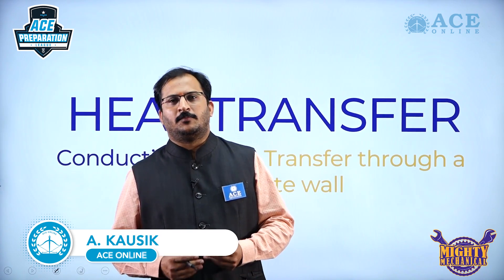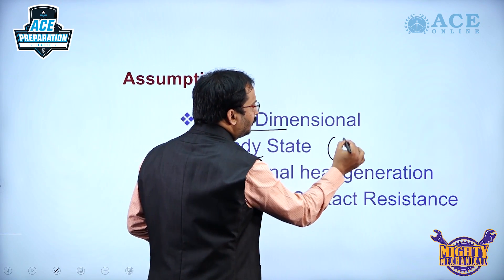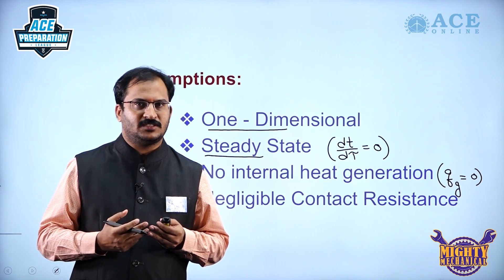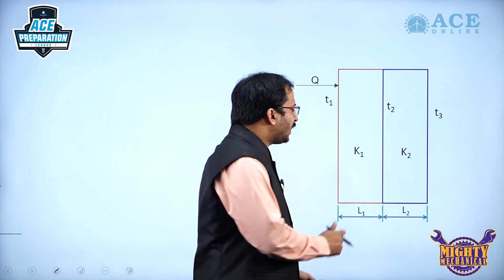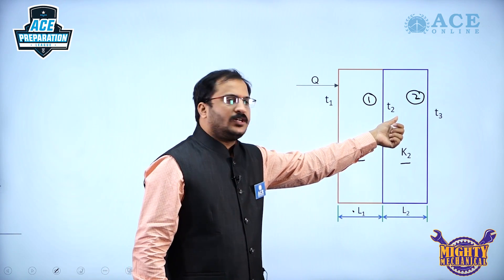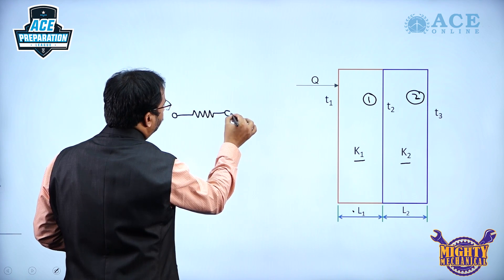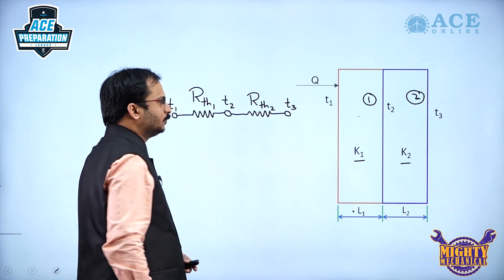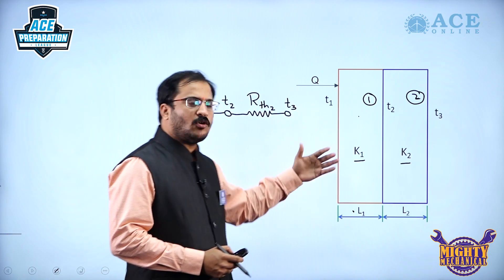Heat Transfer through a Composite Wall | Kausik Agastyaraj Sir | ACE Online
Heat Transfer through composite walls is one of them. It is the transport of energy between two or more bodies of different thermal conductivity arranged in series or parallel. For example, a fastener joining two mediums also acts as one of the layers between these mediums.Watch the entire video by Mr. Kausik Agastyaraj Sir.